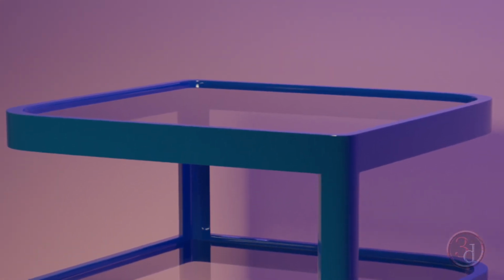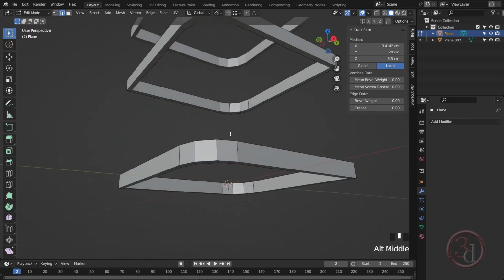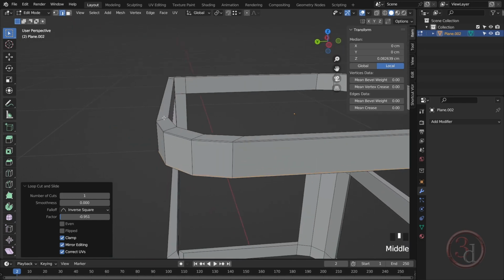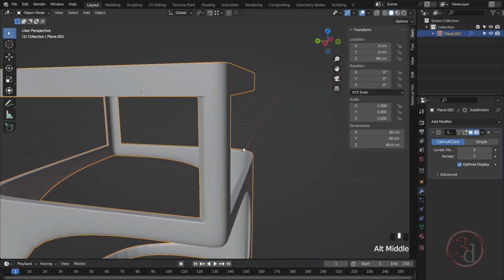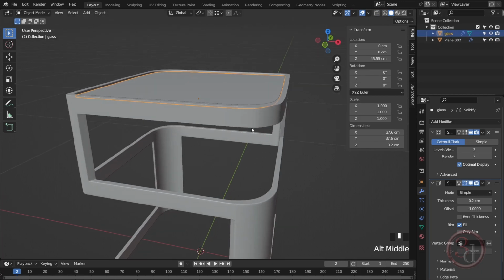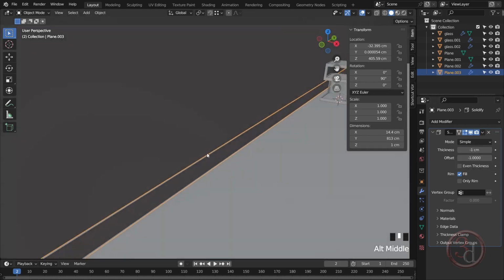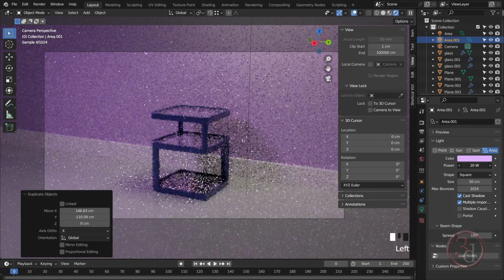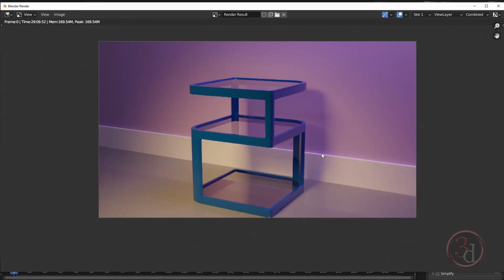Elegant Side Table Modeling Rendering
How to model Elegant Side Table in Blender and do the final rendering with materials applied to it.

Learn how to model the side table:
   Adding loop cuts to control the shape of the table efficiently
   Apply materials
   Add Camera, Lights and Render it out.

Contents:
00:00:00 - Intro
00:00:16 - Start Modeling
00:00:49 - How to zoom in to selected object
00:17:48 - Modeling Glass
00:20:18 - Add Materials
00:21:10 - How to create Glass Material
00:22:29 - Environment Creation
00:26:00 - Add Camera
00:26:48 - Add Lights
00:26:58 - How to switch camera to perspective
00:28:00 - Making adjusts in Realtime Rendering